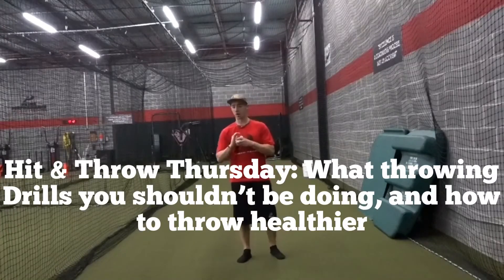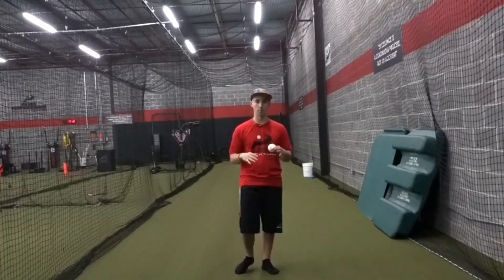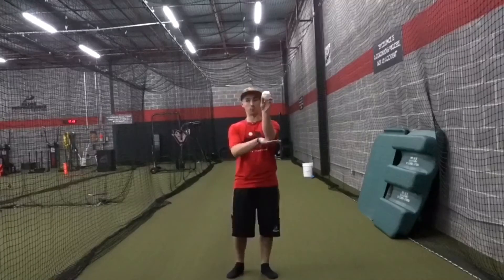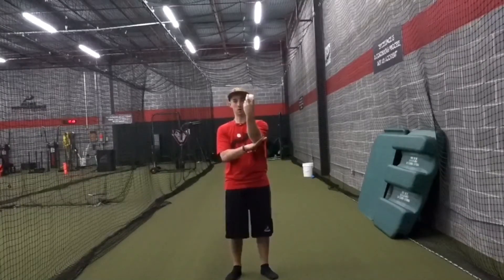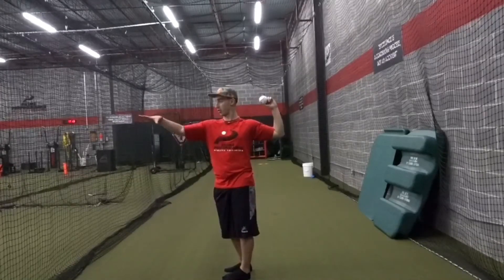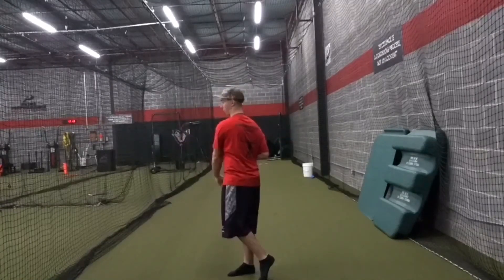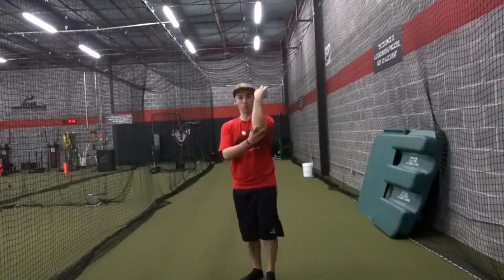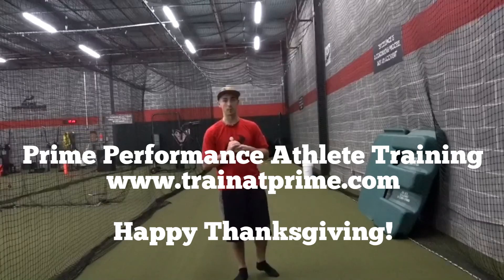Hit & Throw Thursday: What Throwing Drills you shouldn’t be doing, and how to throw healthier